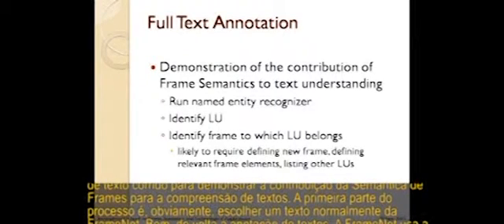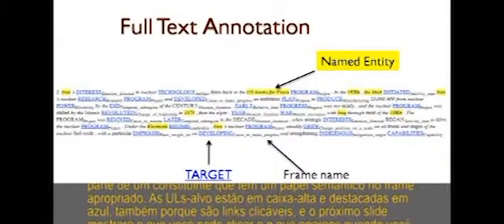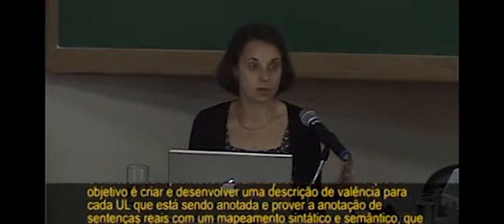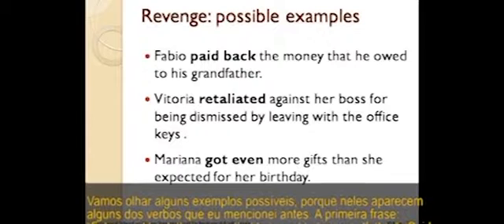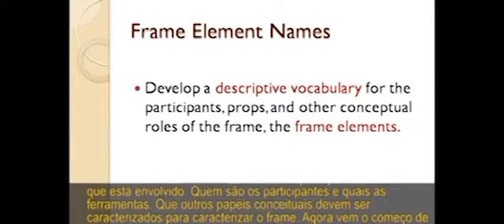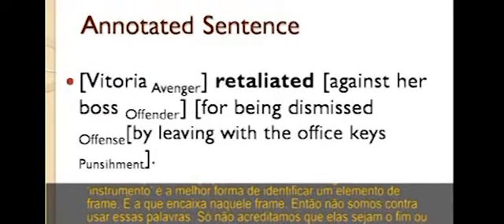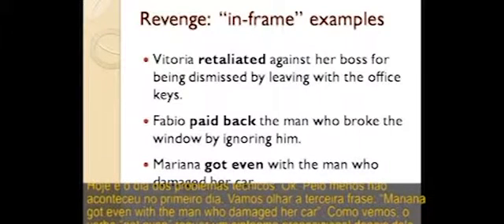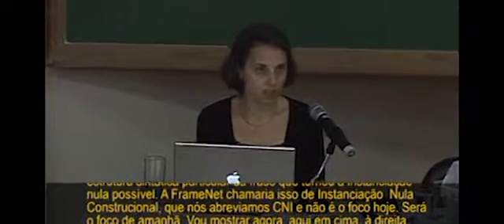3.2. Aula 3, parte 2 | Lecture 3, part 2